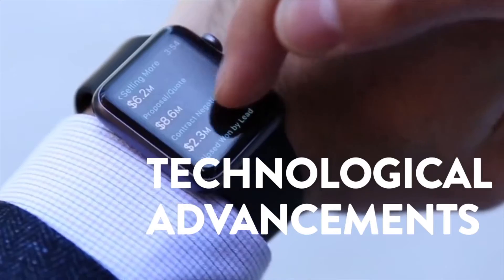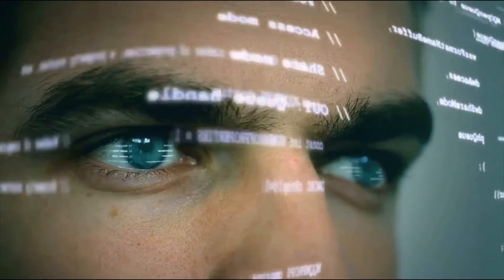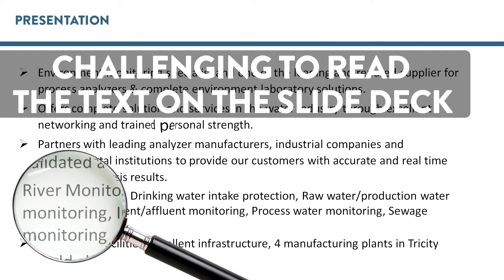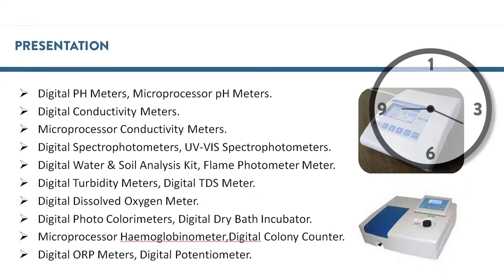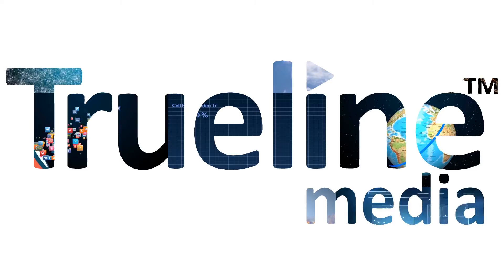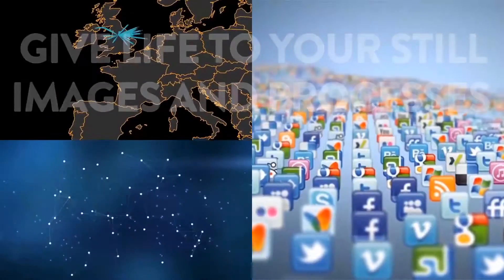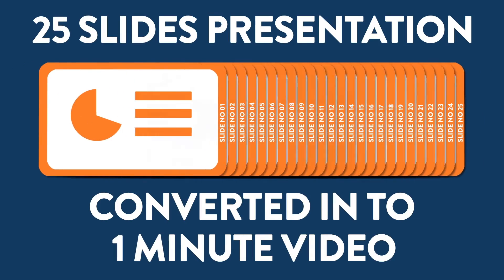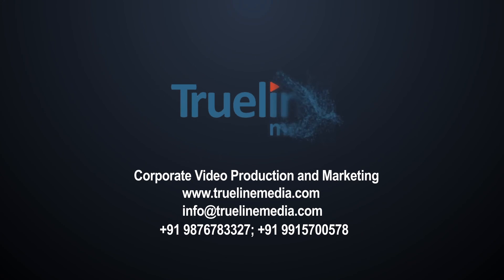Video Presentation | Compelling Visual | Trueline Media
Trueline Media is a Corporate video production and marketing company striving to craft gripping videos like corporate films, product explainers, whiteboard videos, app previews, and video tutorials for different industries like manufacturing, hospitality, IT, and many other B2B and B2C businesses. We optimize and promote your videos on various channels for higher visibility.